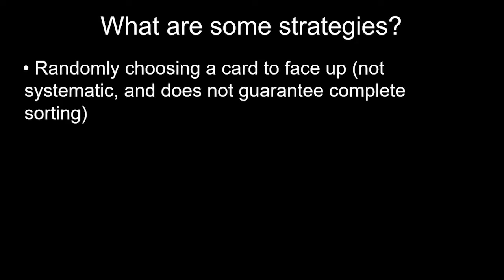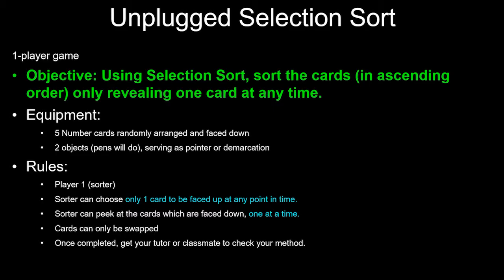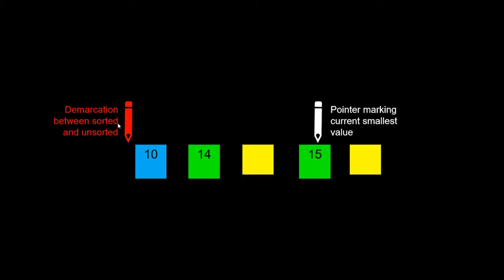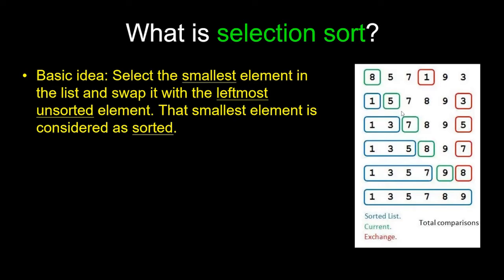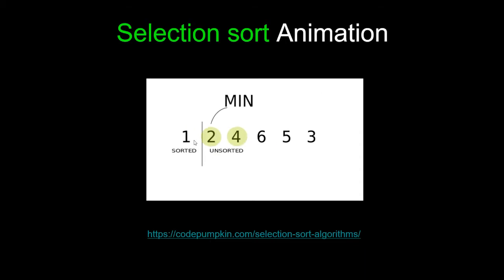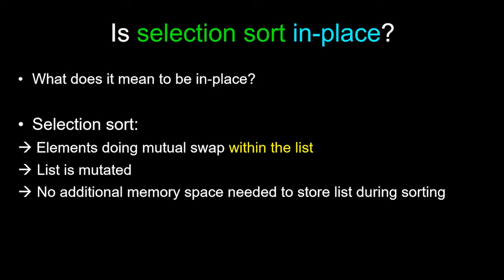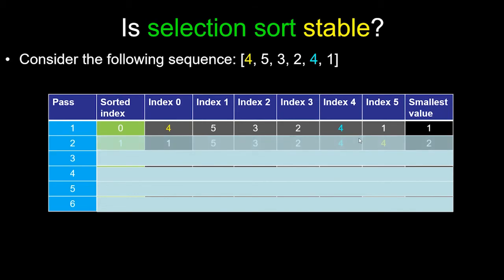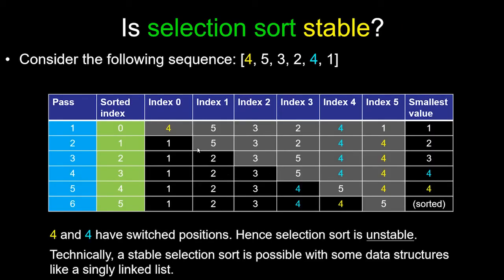12c Selection Sort (2020)